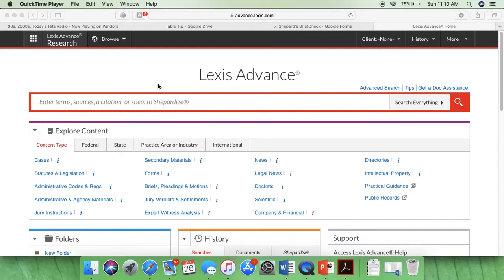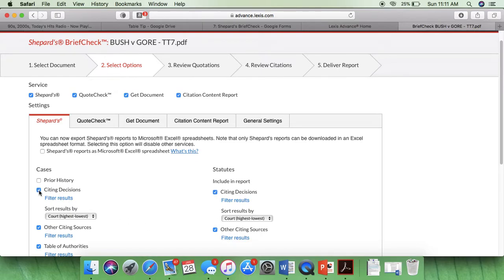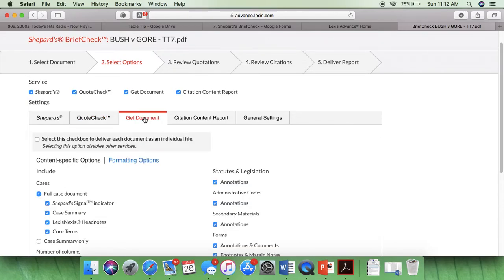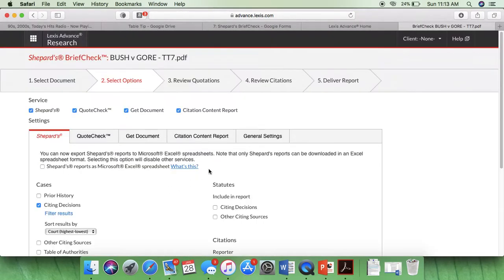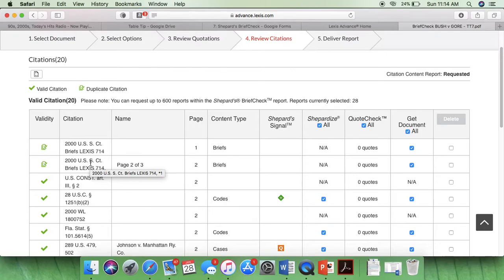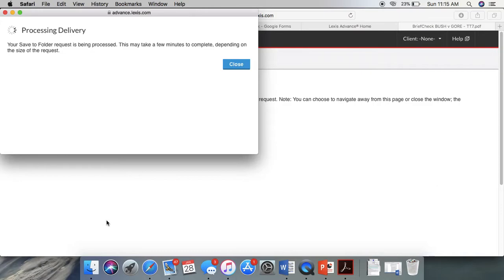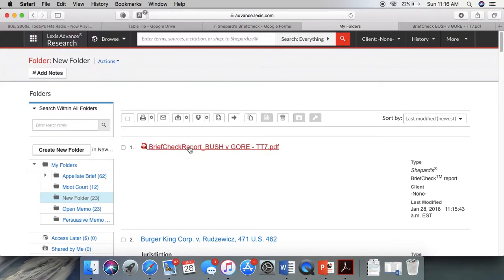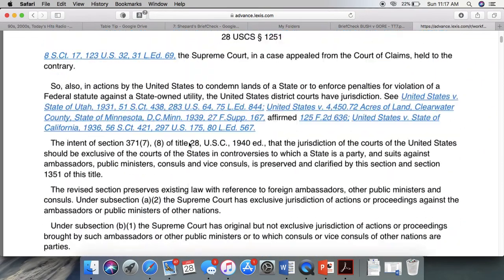Week 7 Table Tip: Brief Check